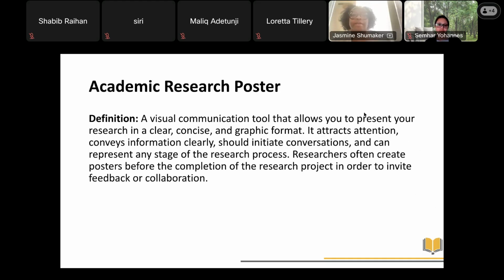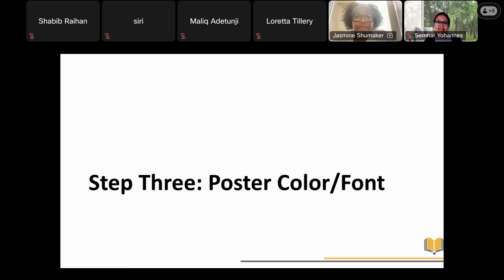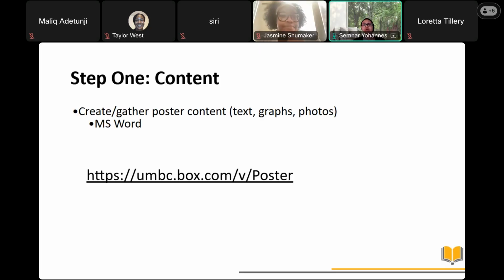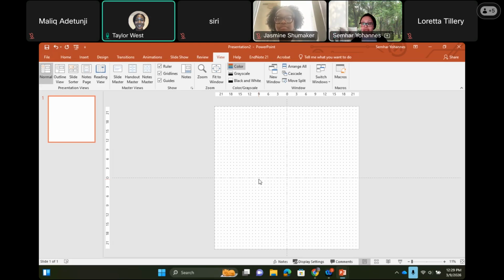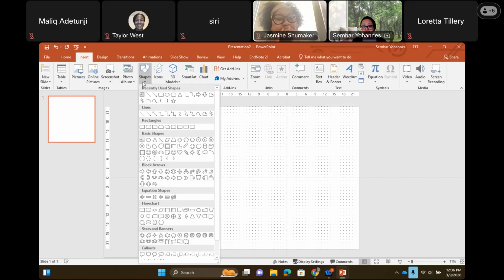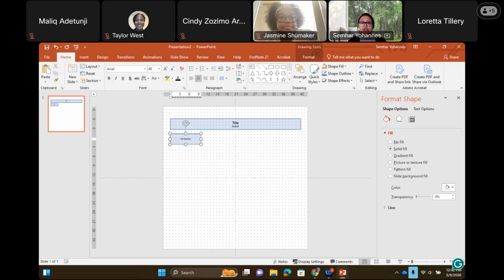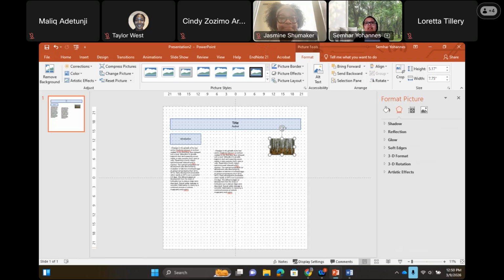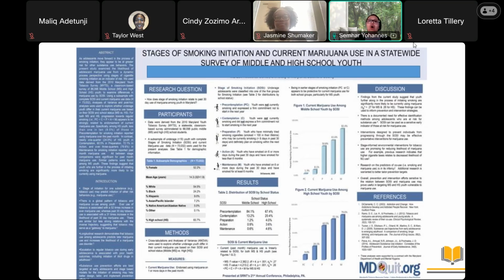Research Workshop on Creating an Academic Research Poster Using PowerPoint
Academic Research Poster is a visual communication tool that allows us to present any research in a clear, concise, and graphic format. In this video, we have covered the steps of creating a research poster using Microsoft PowerPoint.

In addition, here is additional information, GIP, about how to change your image's dpi[1] and static qr codes[2].